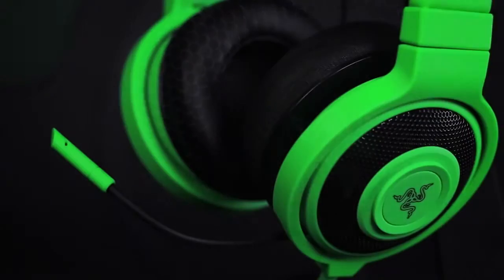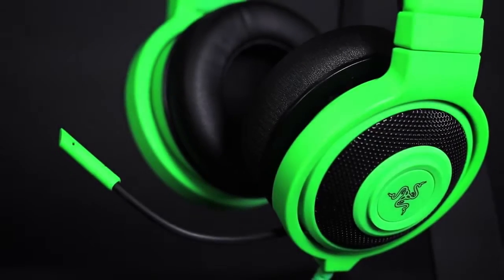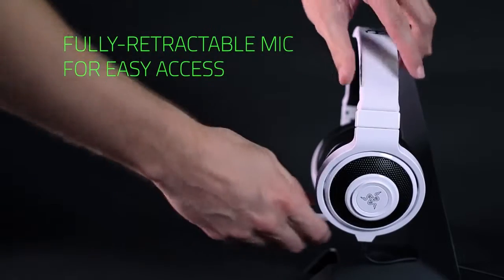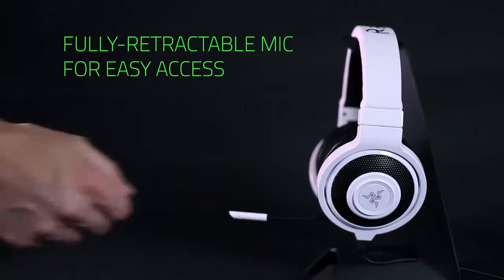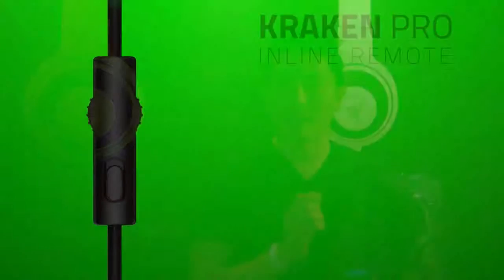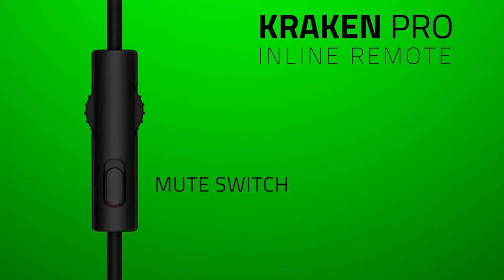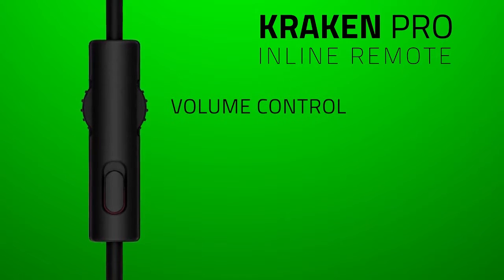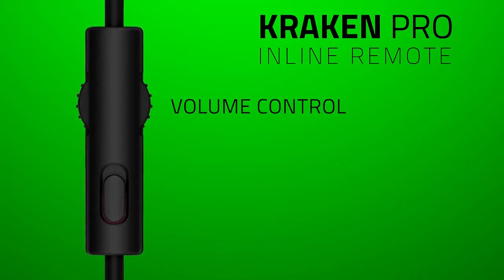Razer Kraken Pro -pelikuulokkeet (Tuote: 843791)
Razer Kraken Pro -pelikuulokkeet tarjoavat pelaajalle täydellisen yhdistelmän, jossa suorituskyky, paino ja toiminnot ovat tarkassa tasapainossa. Korvan yli yltävä kuppirakenne tekee kuulokkeiden käytöstä mukavaa pitkissä pelisessioissa. Lisäksi rakenne estää ulkomaailman häiriöitä pääsemästä peliisi tai keskusteluusi. Sisäänpainettava mikrofoni ja volume-mute-säätimet johdossa kruunaavat paketin.